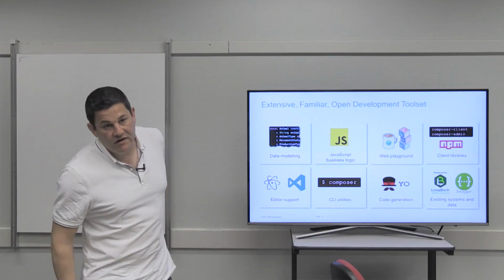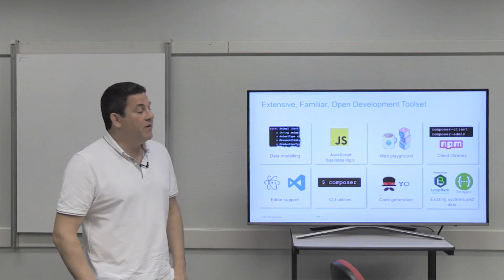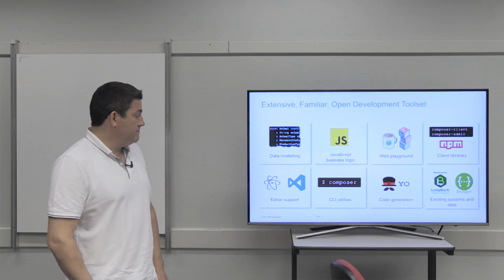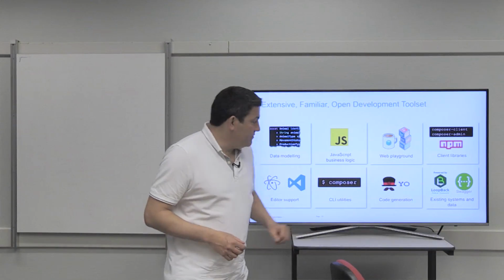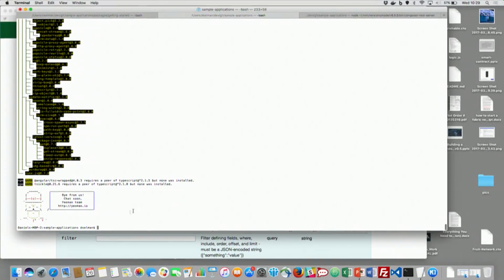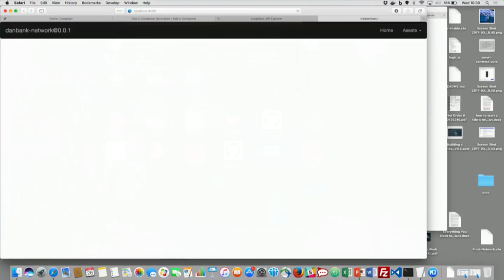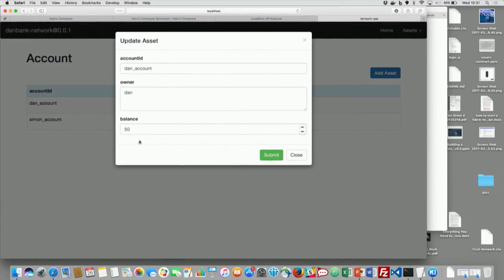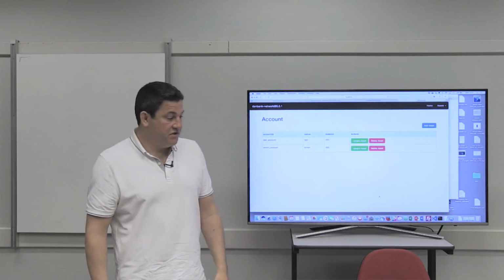Extensive, familiar, open tool set